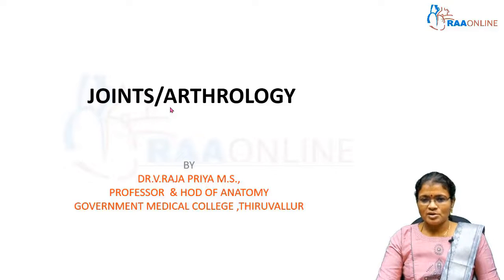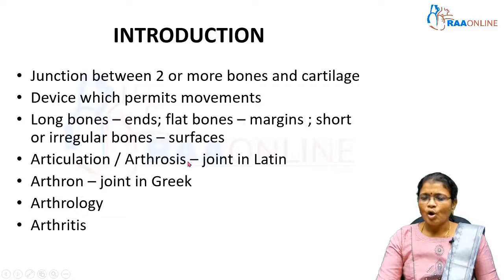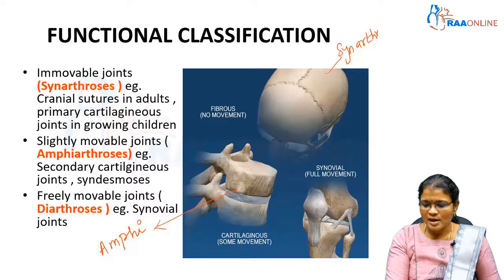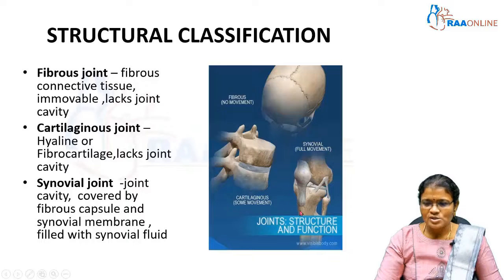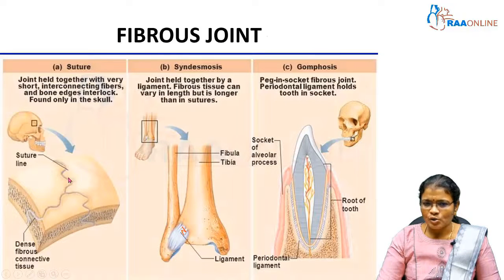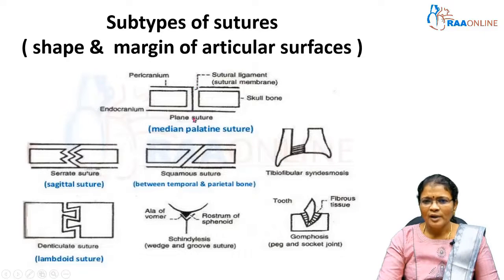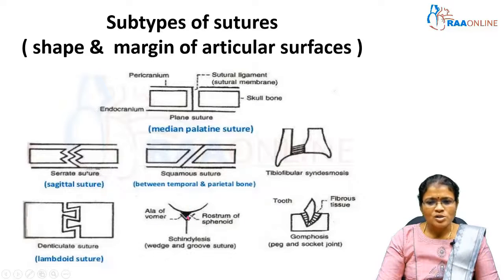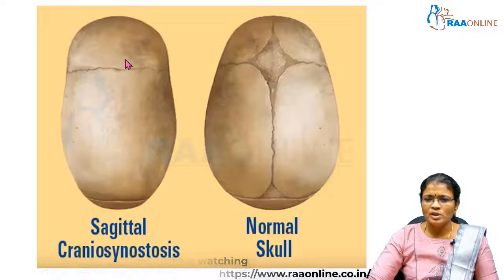Joints and Arthrology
Description:
General anatomy is the scientific study of the morphology of the human body. This module of general anatomy comprehensively covers anatomical terminologies, general features of bones, joints, muscles, skin and fascia. A note is added on general features of cardiovascular system, lymphatic system, nervous system and surface making. This module gives detailed information about general anatomy based on India’s CBME curriculum for MBBS students.
This talk - Joints and Arthrology can be found under the module - General Anatomy.